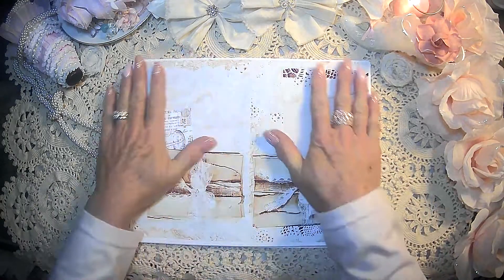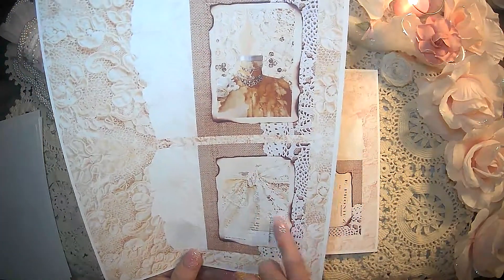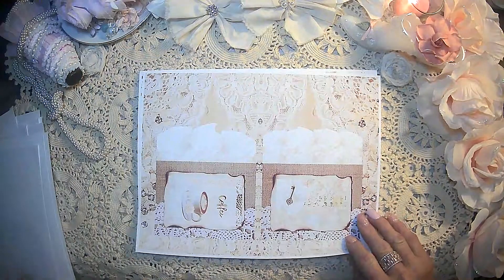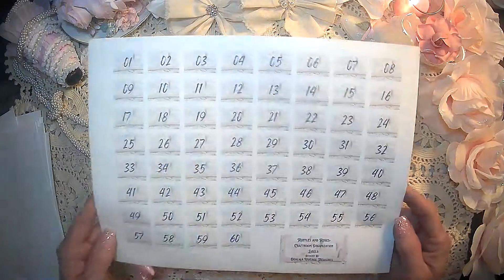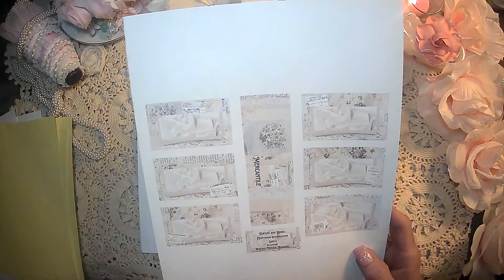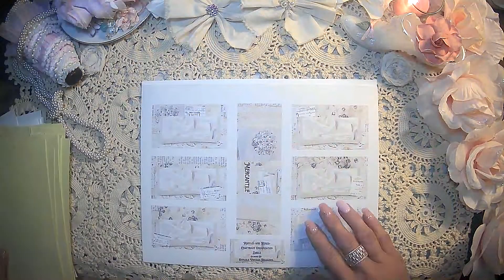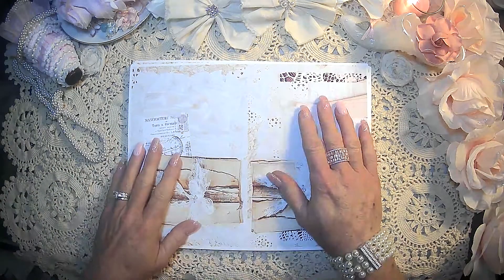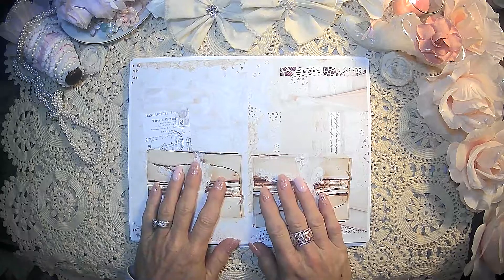Ruffles & Roses! New Kit from Doreen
All of Doreen's Stunning kits can be found in her Etsy shop. Link will be below. "New" Kits are coming soon!!! She also has a Kit Club
Crystals and Pearls. You can ask her about joining the club and receiving her kits by contacting Doreen through her Facebook page. There maybe a waiting list for these Stunning kits! XOXO

 💕 Oohlala vintage treasures links 💕

   💕 My Fellow Designers 💕

 💕Embellish The Story -Tammy Lovelady- Designer

Lorie Edwards
517 Jefferson River rd

Amazon products I use:

TimHoltz Tiny Attacher:

Ranger ink foams:

Tim Holtz glass media mat:

Tim Holtz wild flower paper pad:

Tim Holtz Quote chipboard:

Tim Holtz advantus ephemera pack:

Ink blending brushes:

Tim Holtz idea-ology collage paper rolls:

Tim Holtz idea-ology thrift shop ephemera pack:

Ranger Tim Holtz distress ink vintage photo:

We /r memory keepers envelope maker:

Crop A dile eyelet and snap punch:

Tab punch:

Crop-A-Dile 2 Big bite punch:

We R memory corner chomper:

We R memory keepers standard eyelets:

indonesian batik gift wrap:

flora gift wrap:

william morris gift wrap:

Audubon birds gift wrap:

Marbled paper designs:

Aged paper fro antique coffee stained look:

Martha Stewart score board: